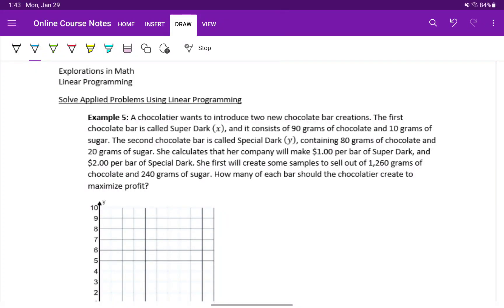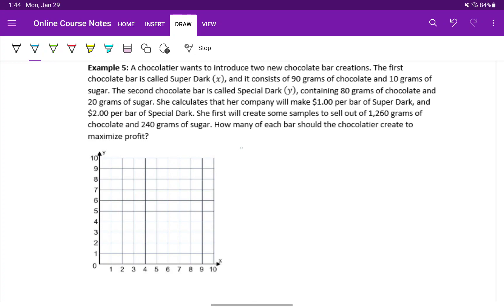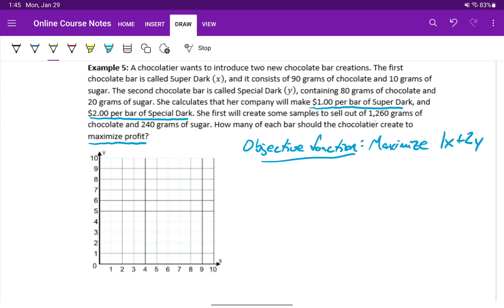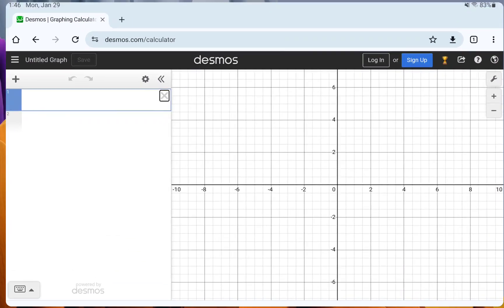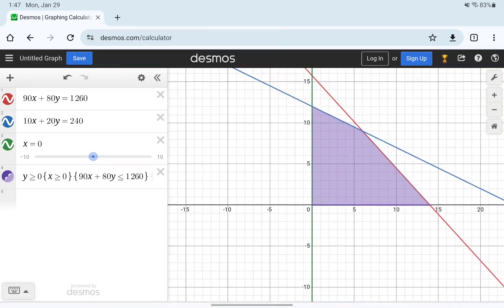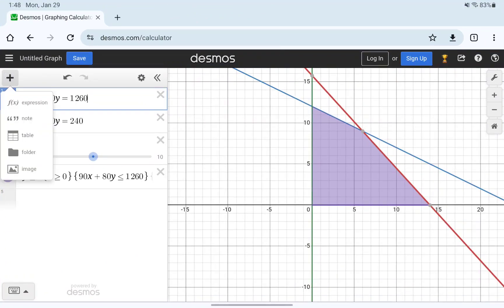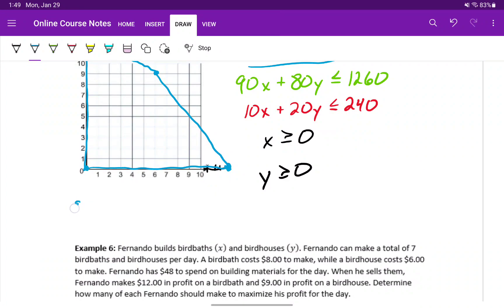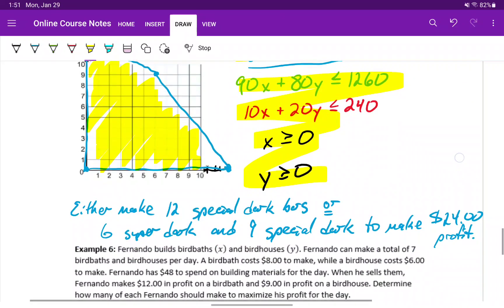Solve Applied Problems Using Linear Programming (Example 5)